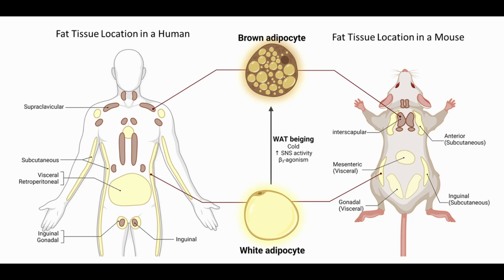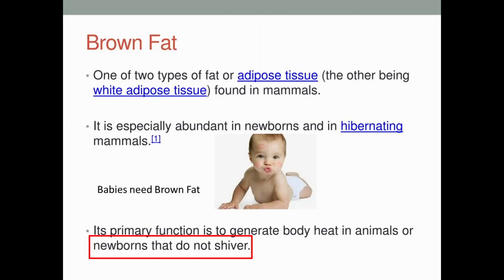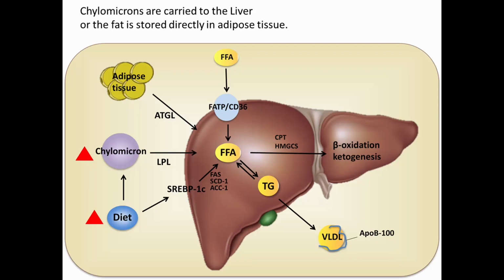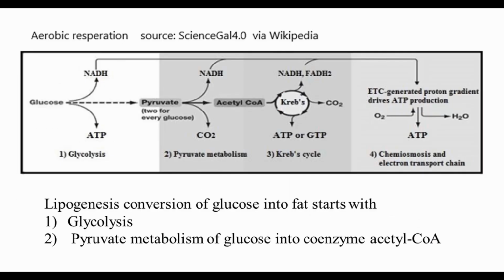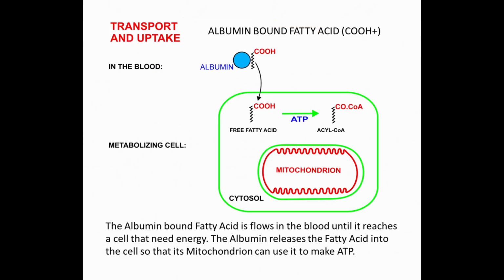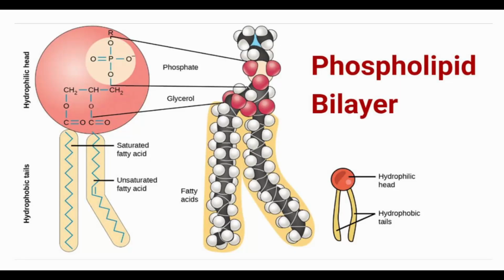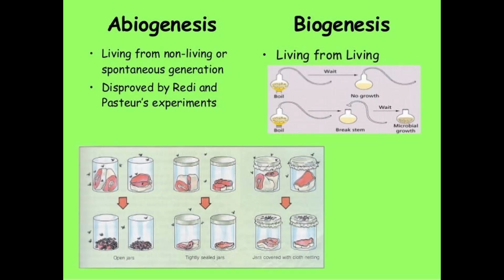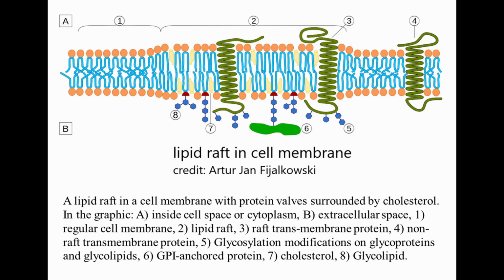chem014 Fat and Lipid Function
We store excess energy as Fat. Fat is in the lipid family of molecules. Beyond energy storage, lipids have many other functions. Cell membranes are composed of lipid bilayers. Cholesterol is a lipid that is important to brain function. Wax is another lipid. Bees use wax to build their hives, and plants use wax coatings to protect their leaves,